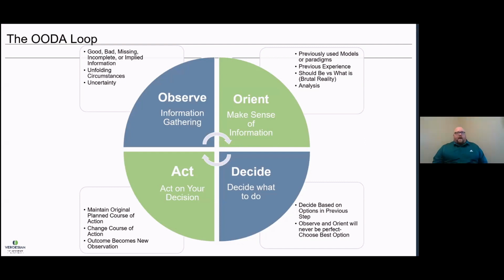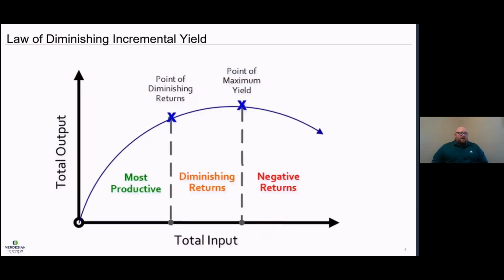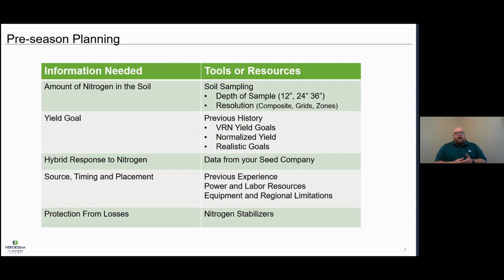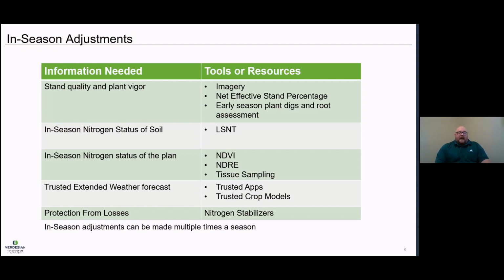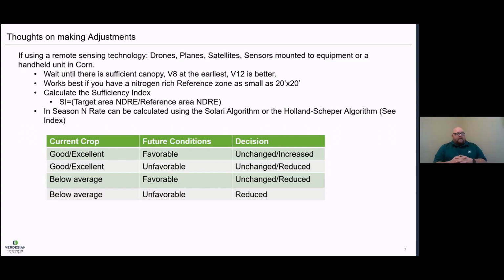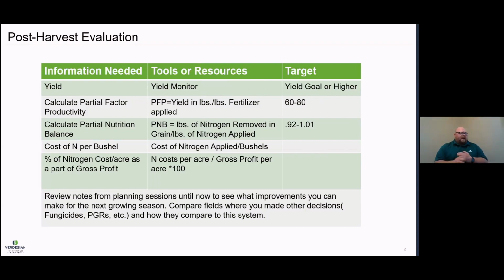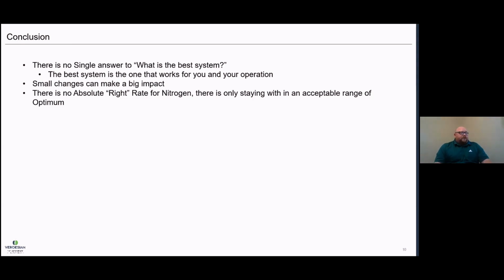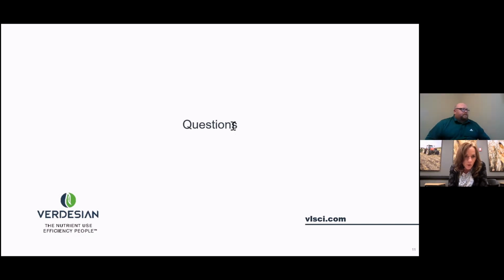[Webinar] Tips for Improving Nitrogen Efficiency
Nitrogen management is as much an art as it is science.  But we have come a long way over the past 15, 10 and even past 5 years about how best to optimize this crucial nutrient. Today, we have more tools at our disposal than ever before. It’s no longer just about a gut feeling or taking a stab in the dark.

During this webinar, Verdesian's Director of Agronomy, Row Crops, Mike Zwingman, will explain why nitrogen management is a dynamic system and needs to be treated like it. You'll learn...

- Why the key to maximizing efficiency is to remain flexible within your framework to make the right decisions when they count the most.
- How to use things like timing of applications, modeling, imagery, variable rate technology, and nitrogen stabilizers to build a system that makes sense to you and your operation.
- Why mastering multiple tools is the key to nitrogen optimization.

In a time of high fertilizer prices and high commodity prices, nutrient optimization has never been more critical to managing the bottom line. Watch this webinar for valuable tips to help you maximize the efficiency of your nutrient investment this growing season.